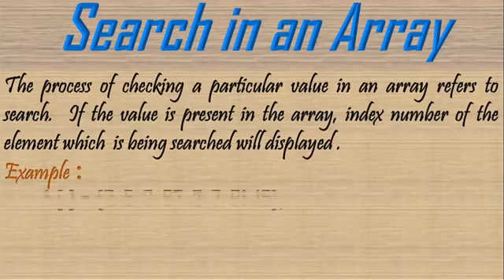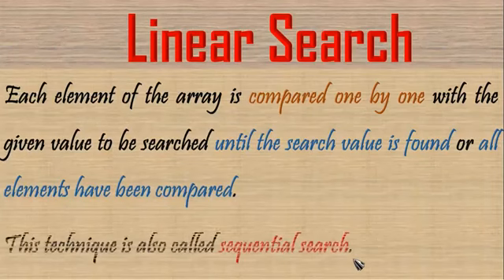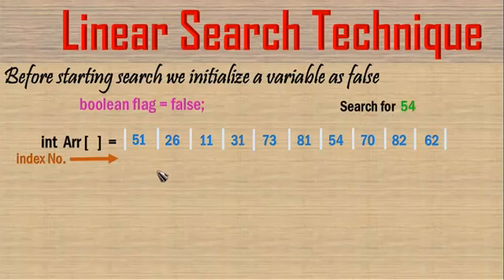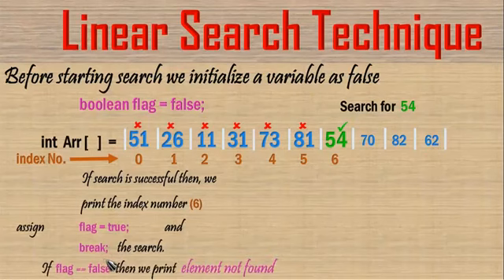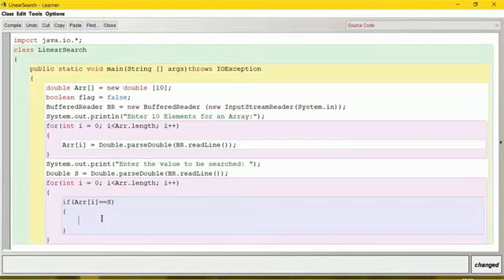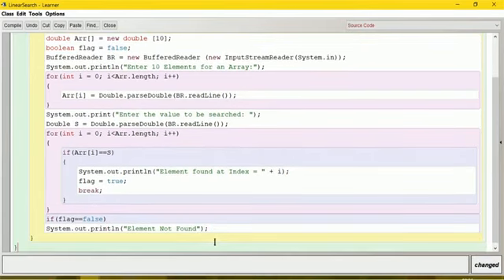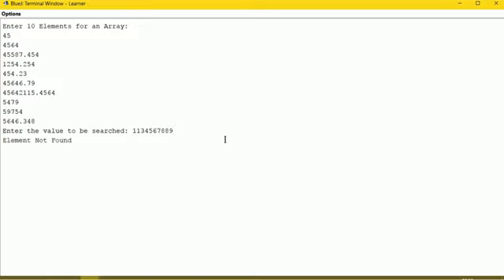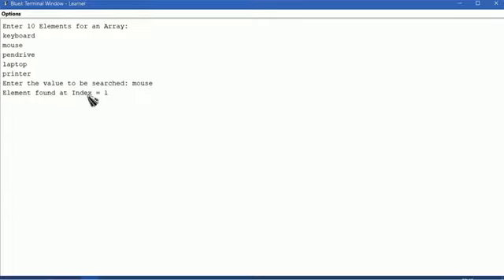Linear Search in BlueJava